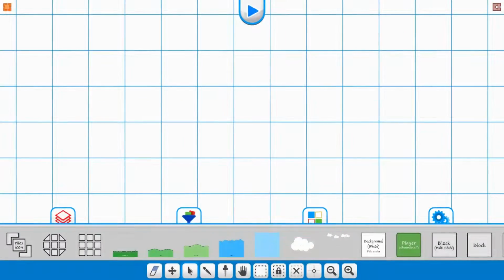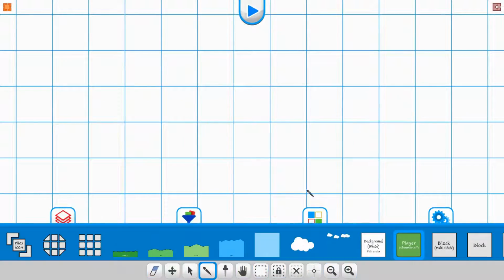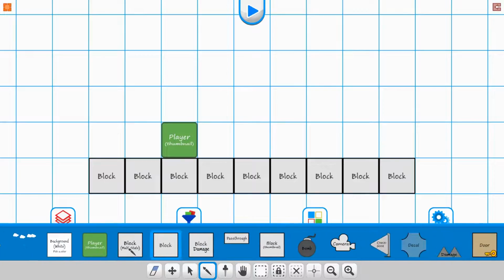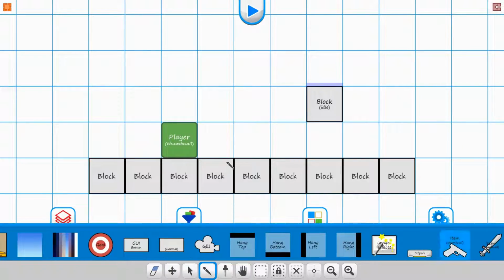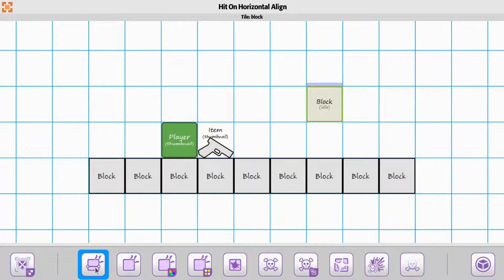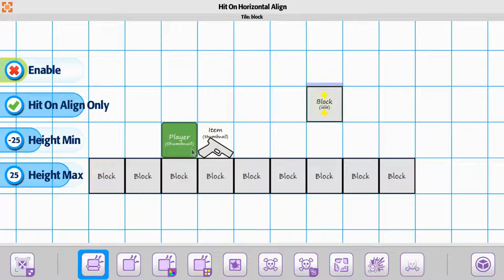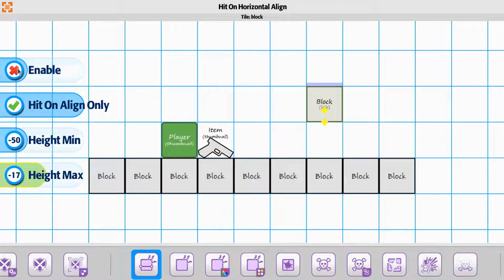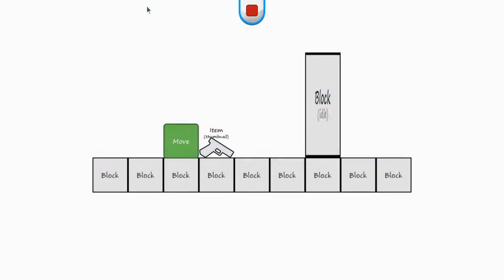Tile 51 Block Tile Hurt on Horizontal Alignment